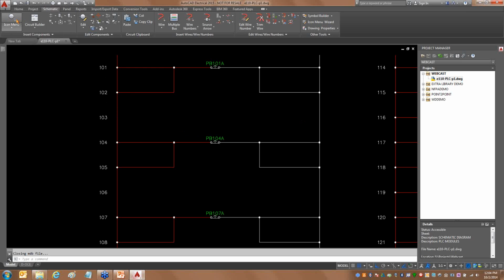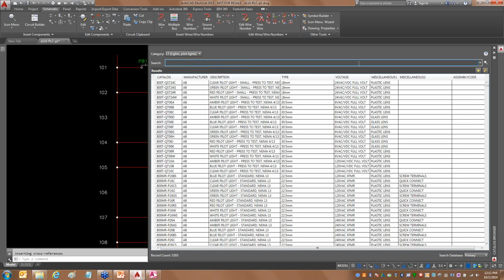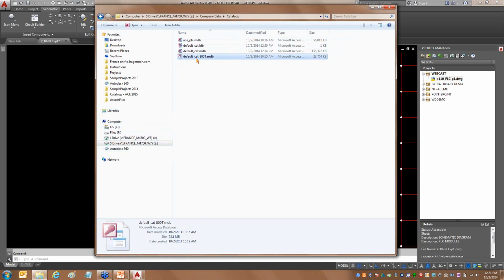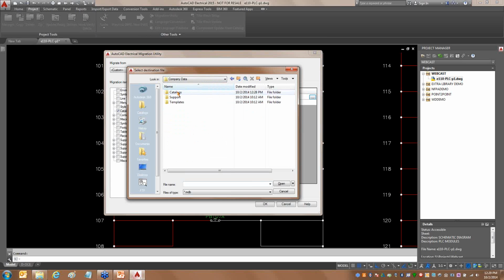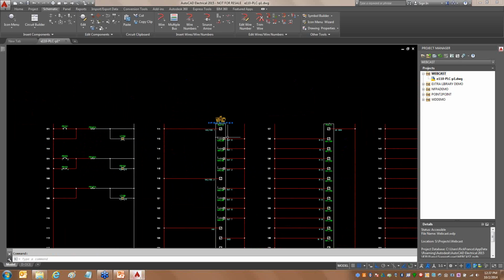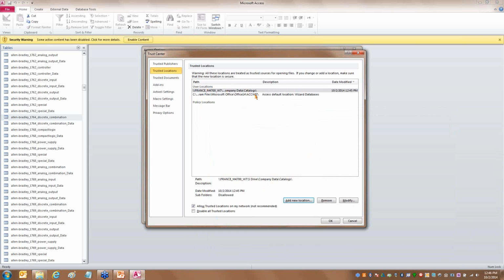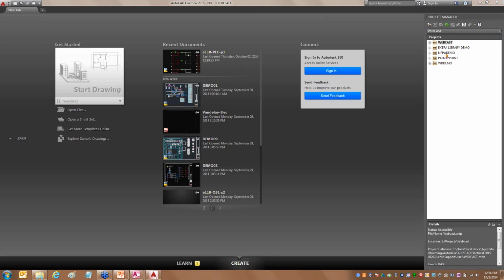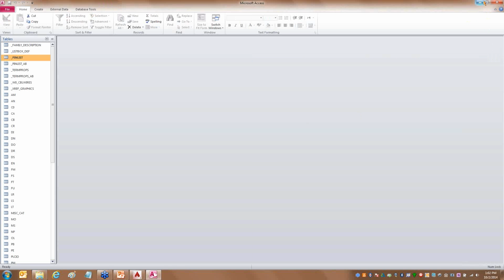Access the Power within the AutoCAD Electrical Database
AutoCAD® Electrical CAD software, part of the Digital Prototyping solution, is AutoCAD for electrical design. It includes all the functionality of familiar AutoCAD software plus a complete set of electrical CAD features, including comprehensive symbol libraries and tools for automating electrical design tasks.

By using AutoCAD Electrical in conjunction with Microsoft Access to add and edit data, users unlock a new level of functionality and efficiency.

This webcast highlights the benefits of using both programs.